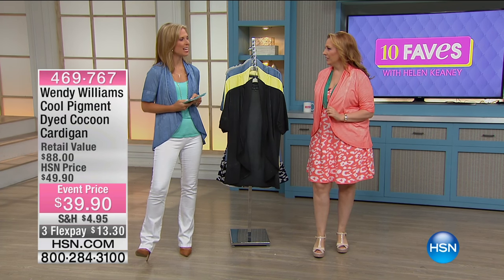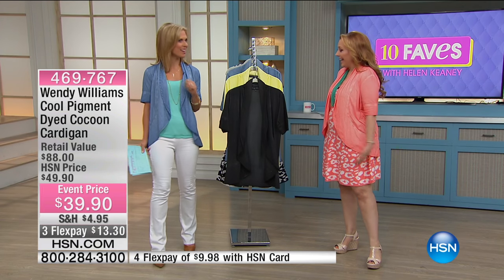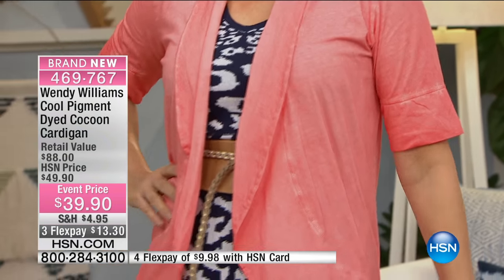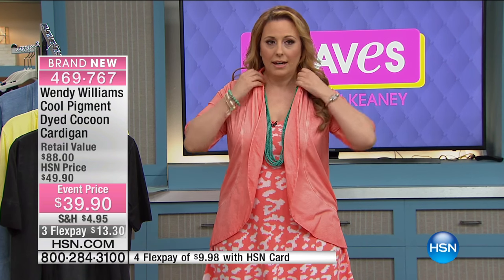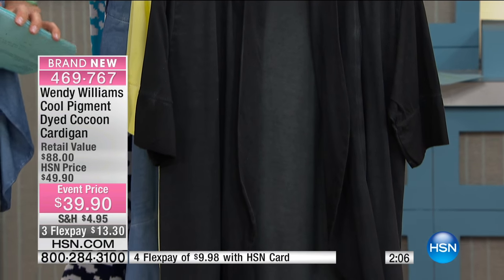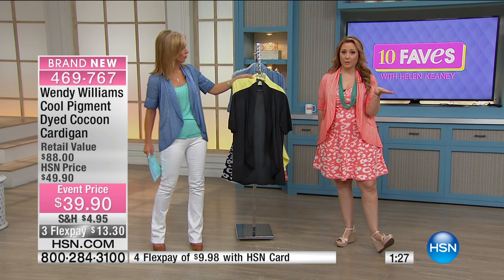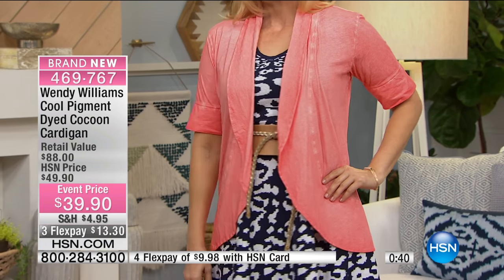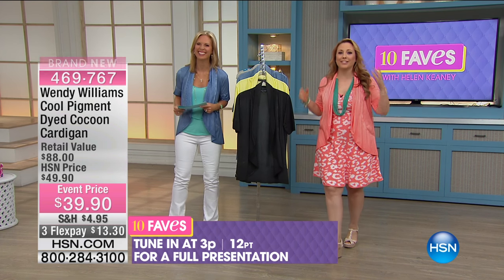Wendy Williams Cool Pigment Dyed Cocoon Cardigan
With spring and summer on its way, sleeveless tops, tees and dresses reign supreme. This cardigan is lightweight and adds another layer when it...